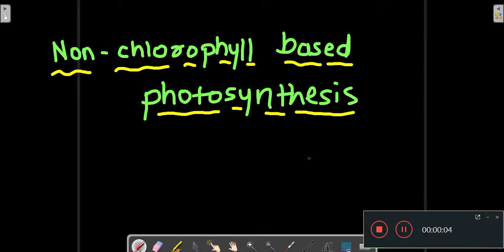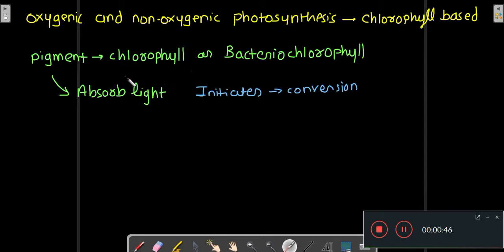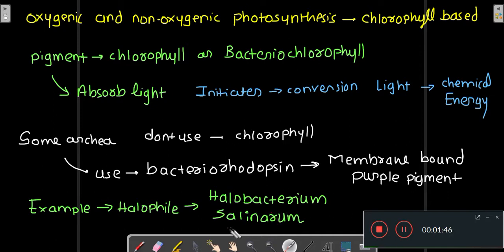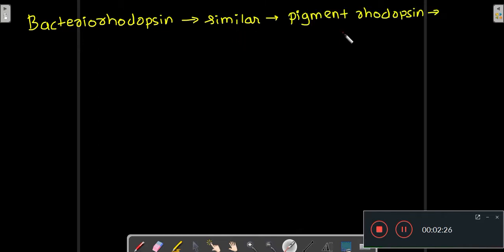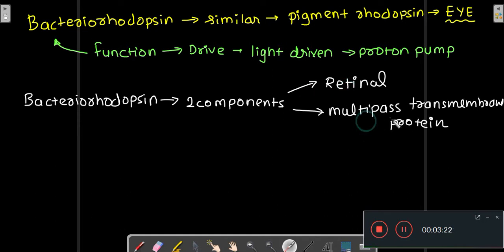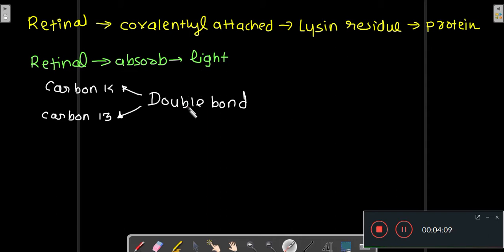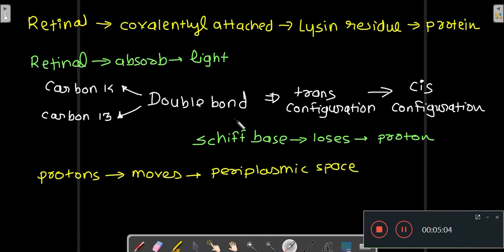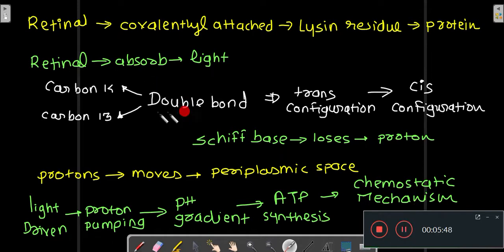Non chlorophyll based photosynthesis, photosyntheis in archea, bacteriorhodopsin, retinal pigment